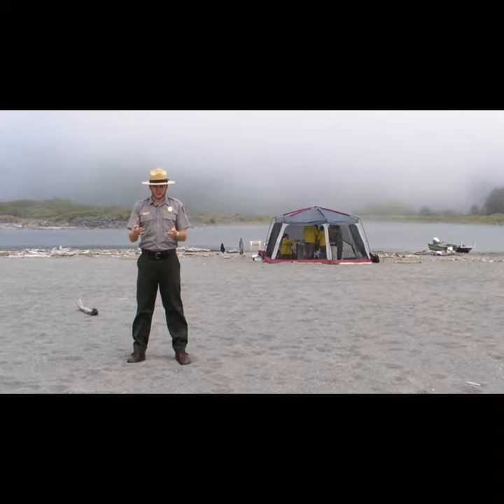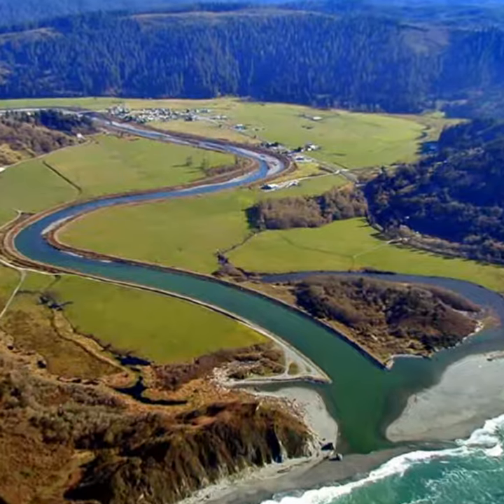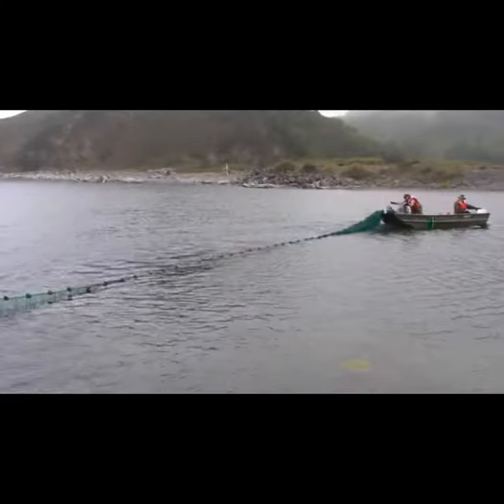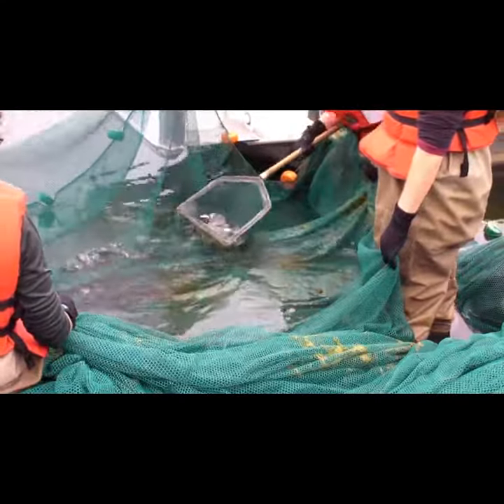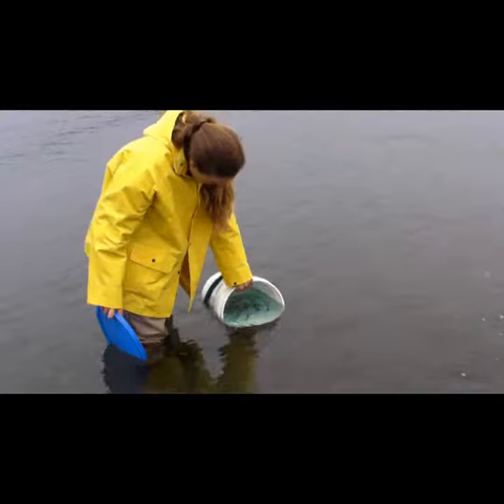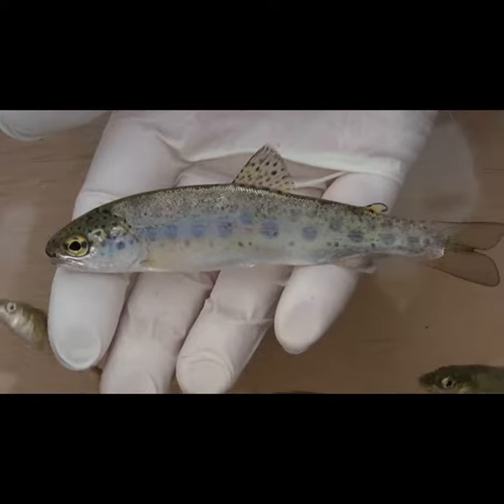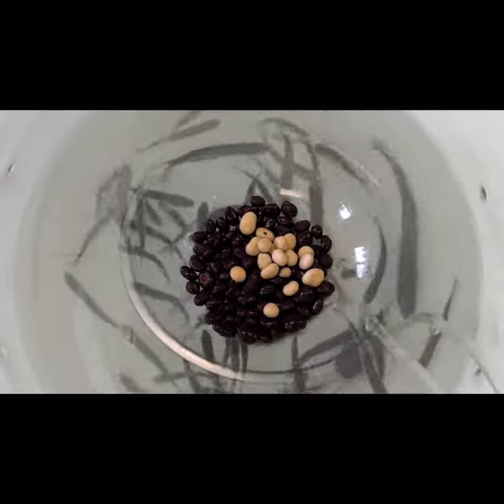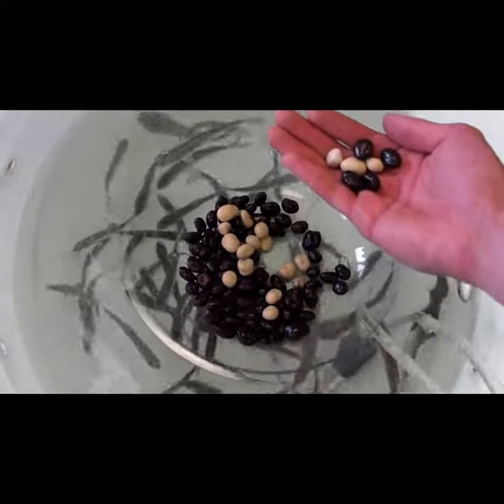Redwood Ranger Minute: Counting Salmon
Direct from Redwood National and State Parks, Ranger Liam describes how park biologists survey and monitor sensitive fish populations in the Redwood Creek estuary.